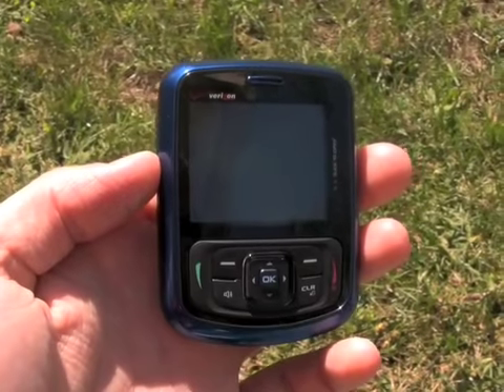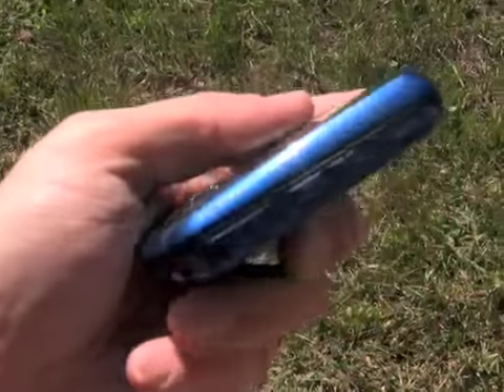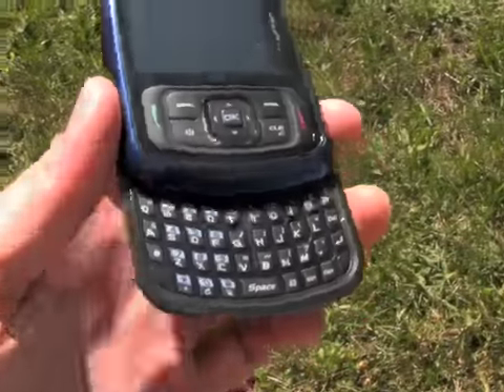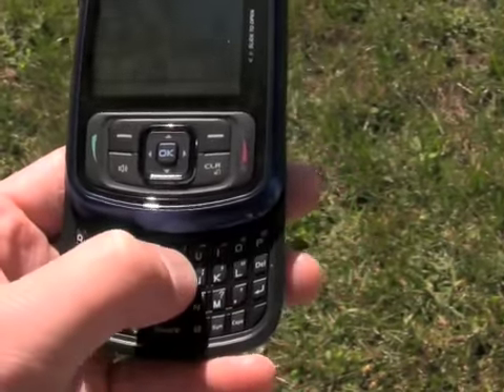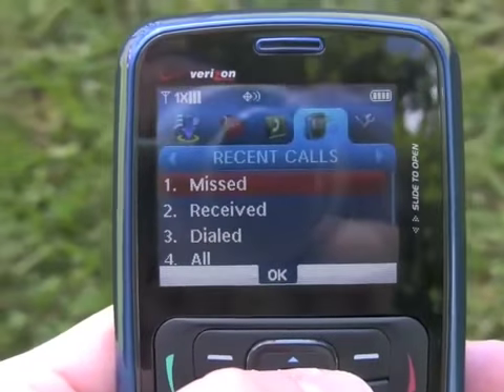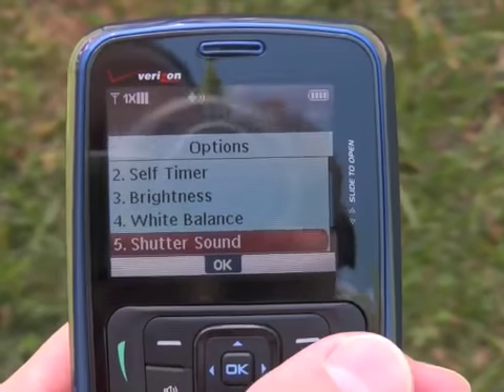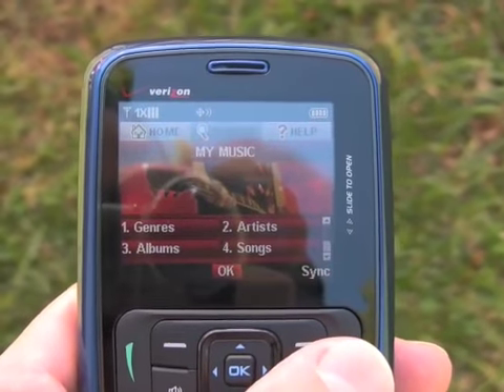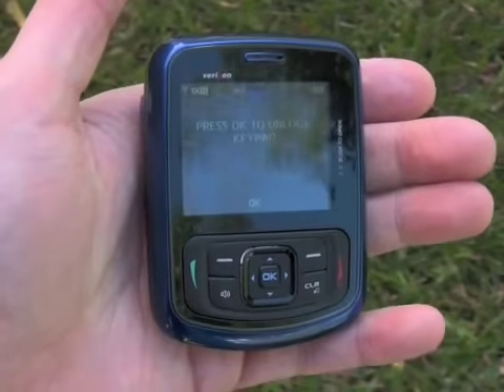Blitz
Here is a video tour of the new PCD Blitz messaging phone for Verizon Wireless